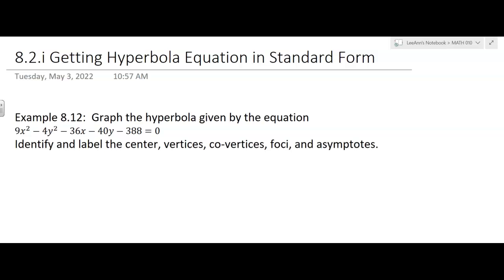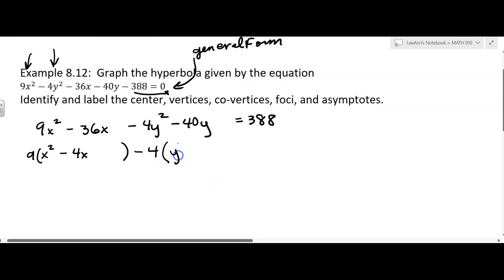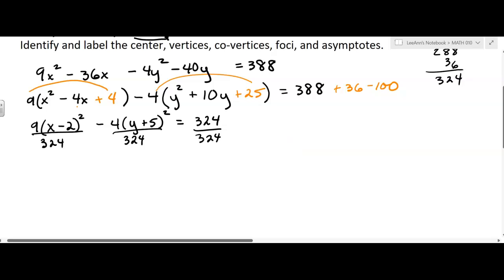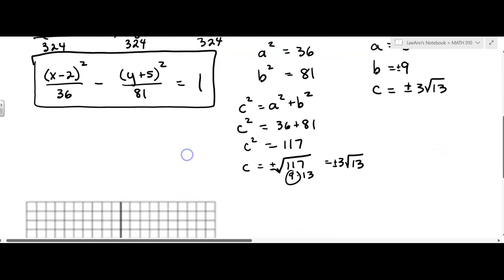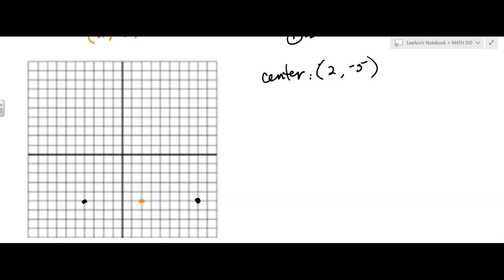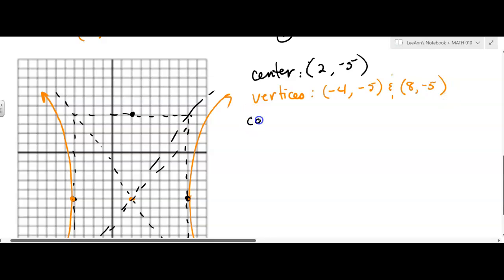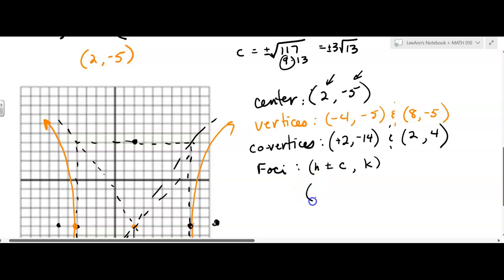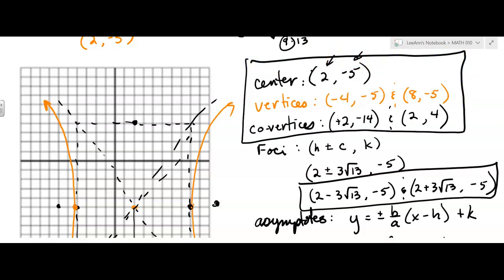8.2.i Getting Hyperbola Equation in Standard Form